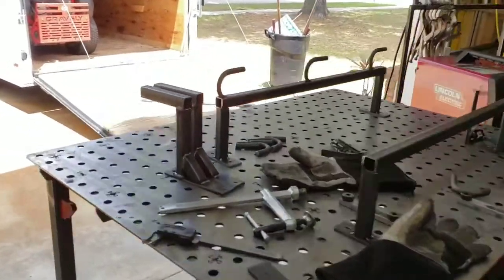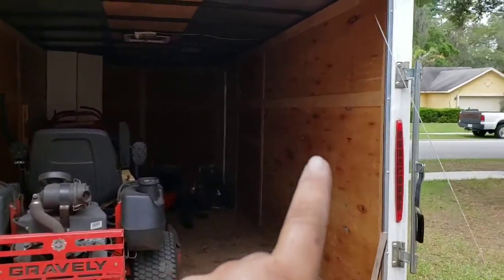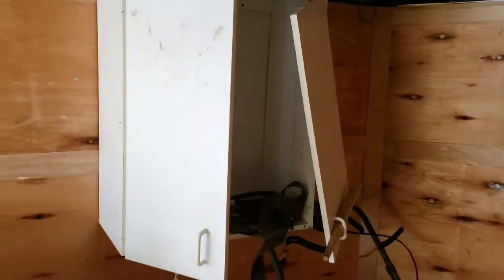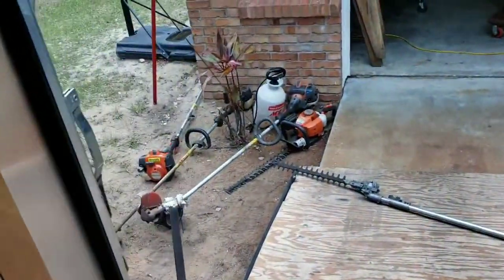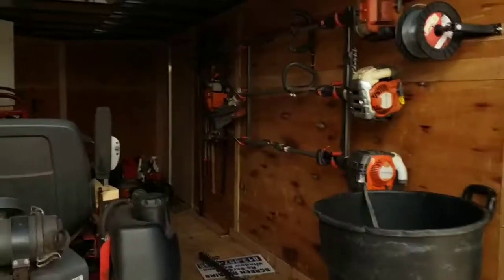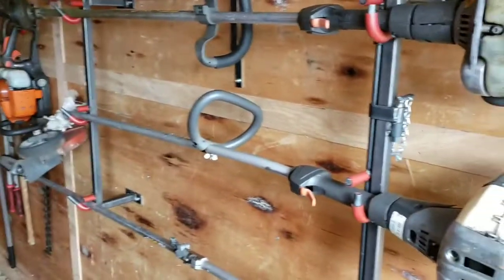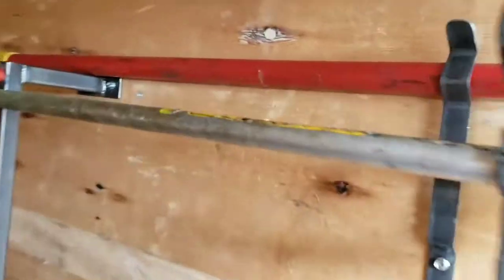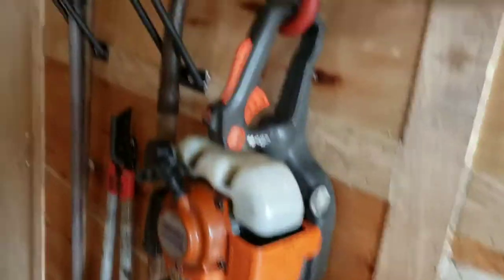Enclosed Lawn Care Trailer Organizing - rack build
Did some work to help out a local lawn guy.